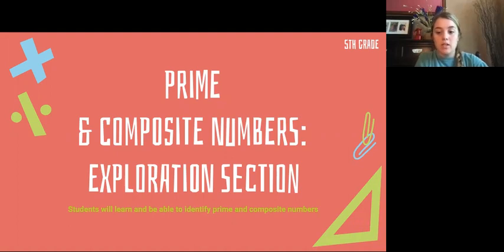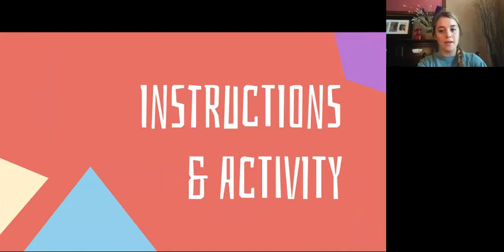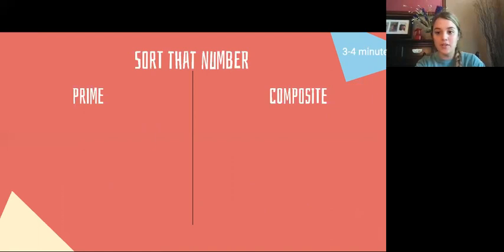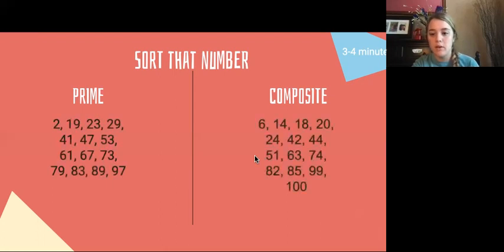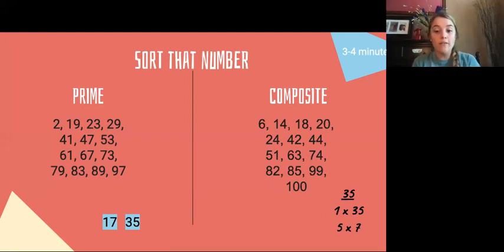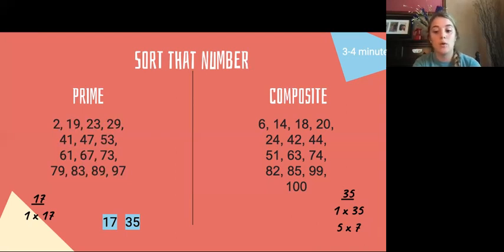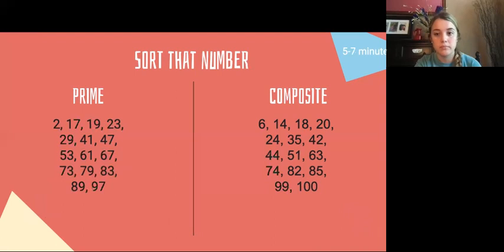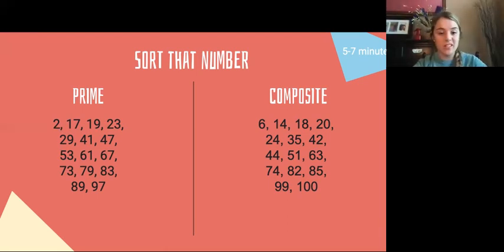MATH 1350 Lesson Plan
Prime and Composite numbers- 5th Grade